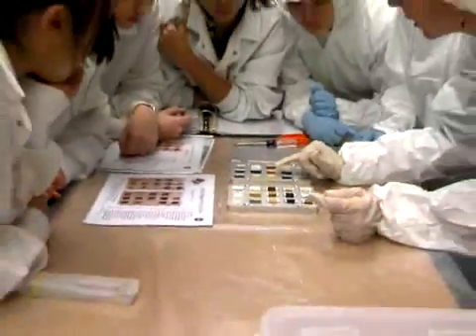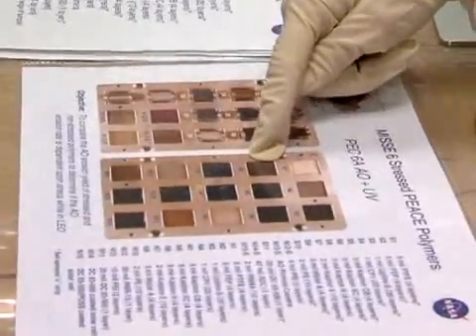NASA Hathaway Brown School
Hathaway Brown students work on NASA experiments.